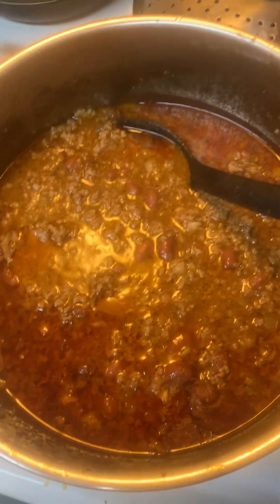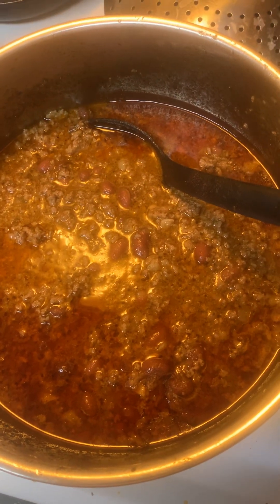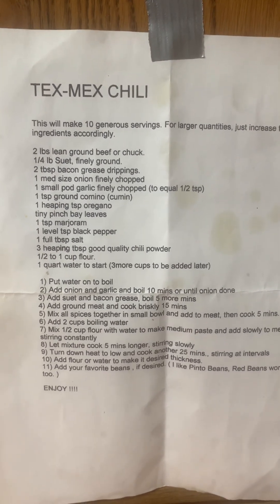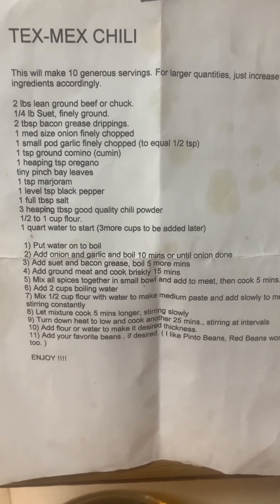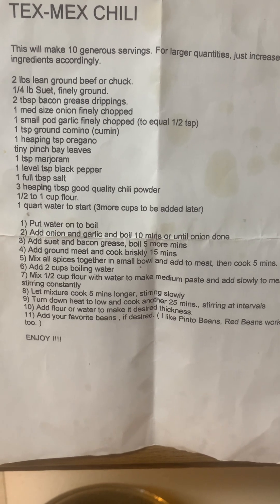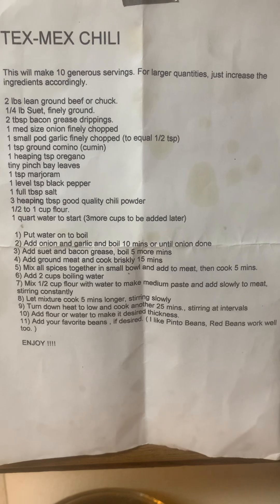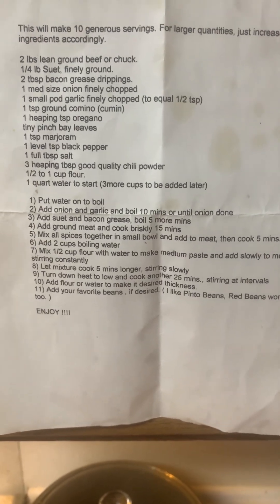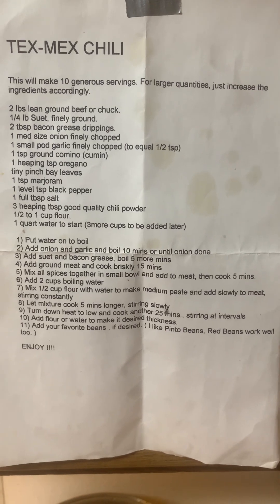BEST NO TOMATO BROWN CHILI !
NO TOMATO BROWN CHILI.  NON SPICY !